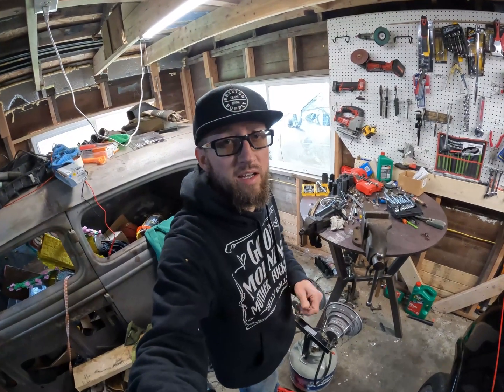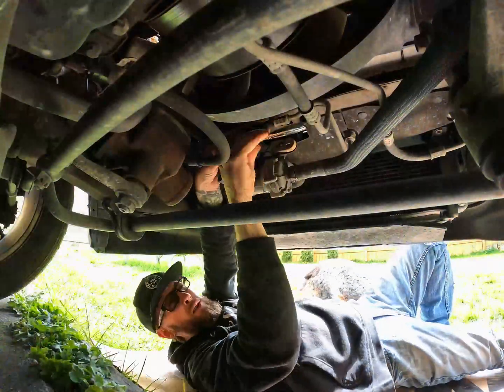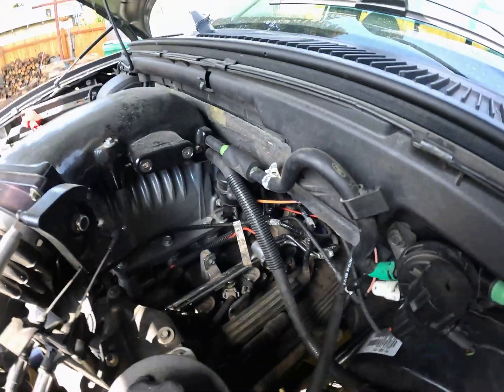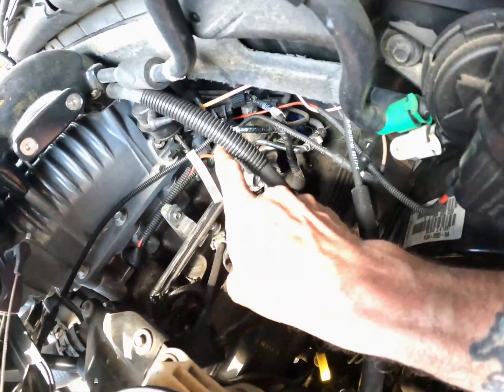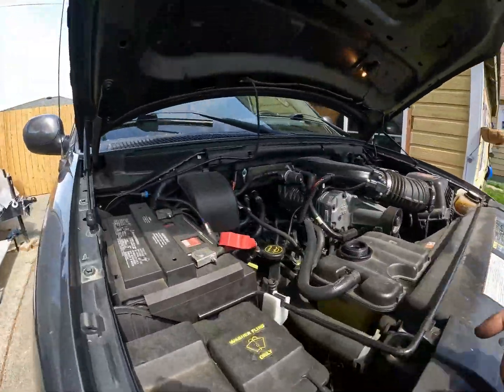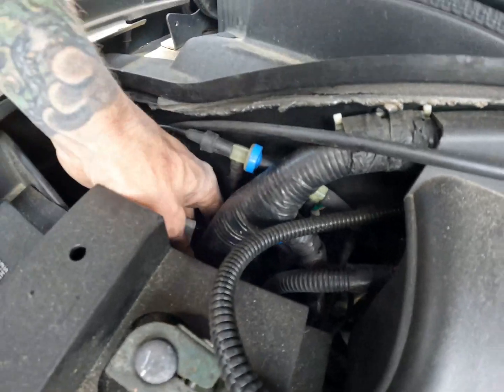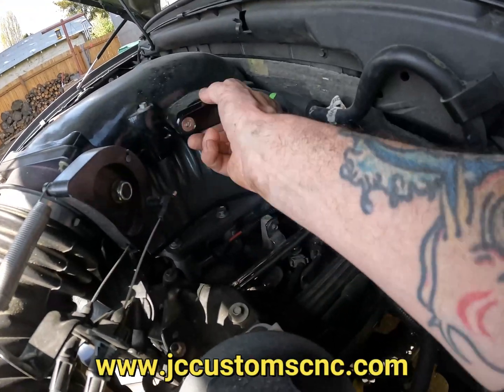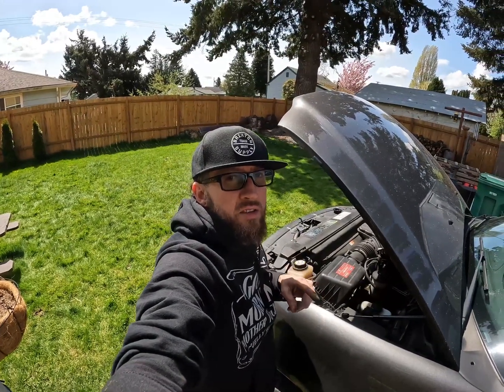EGR Delete Vacuum Line Reroute and Replacing the Intercooler Pump on 2003 Ford Lightning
Alright guys today is just a quick video.  First, I replace my intercooler pump. Next I reviewed the vacuum line reroute from the EGR delete.
Vacuum Lines
 - Intercooler plenum (2lines)
   1 goes to the fuel regulator
   1 goes toward the back of the engine to a "T"
- The "T"
   1 goes to the intercooler
   1 goes to the boost gauge
   1 goes to the boost bypass (the top line)
- Boost Bypass
   Top line points to the driver headlight and goes to the "T"
   Bottom line points to the steering wheel and connects to the underside of the air intake
-Canister Purge Valve (mounted to the driver's side firewall above the brake booster)
   Line goes across the back of the engine and then takes a 90 degree turn toward the upper intake plenum
-Upper Intake Plenum (3 lines)
   1 line comes from the canister purge valve
   1 line seal shut or plug
   1 larger black line heads towards the back of the engine and the hangs left to the AC and Vacuum reserve, connect it to the top and plug off the smaller port

I hope this helps guys!
PS 5/16 WRENCH OR RATCHET for the Intercooler